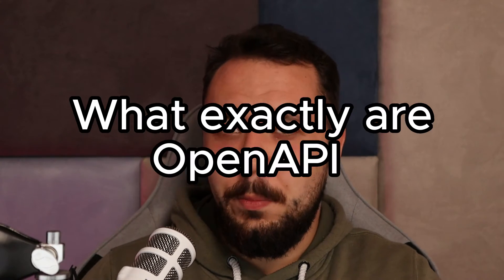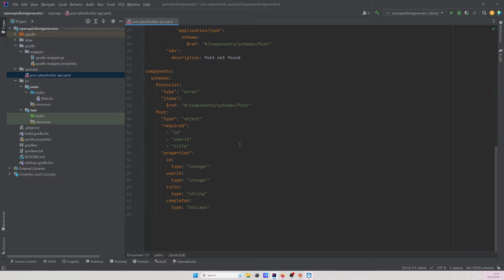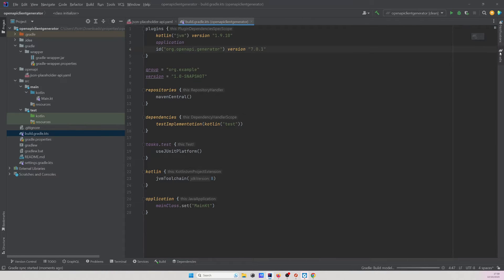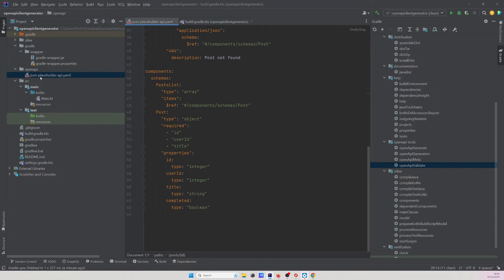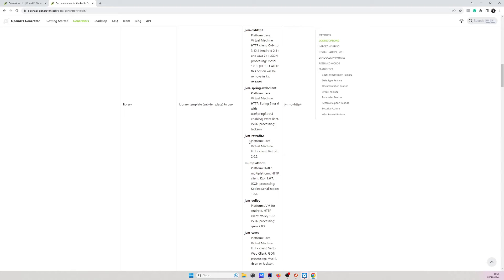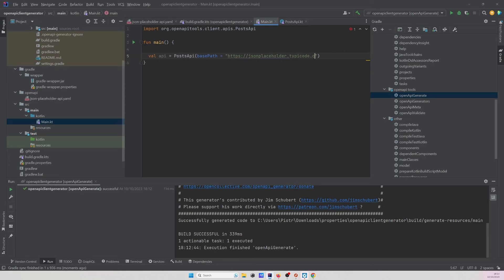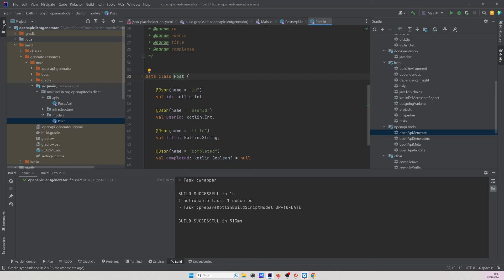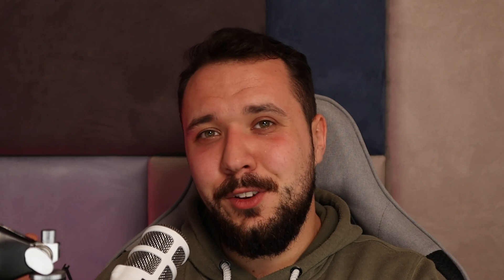Generate Kotlin client from OpenAPI Specs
In this video, I will show you how easily we can generate a Kotlin client from any OpenAPI Spec (both 2.0 and 3.0) and save us hours of work.

During this tutorial, we will learn:

- what are OpenAPI specs and what problem do they solve,
- why and when code generation might be a good idea for your project,
- how to generate Kotlin clients using different libraries, like Ktor, Retrofit, or Spring WebClient.

00:00 Intro
00:32 What are OpenAPI Specs?
02:15 When and why code generation might be a good idea?
03:52 Solution with OpenAPI Generator
14:04 Outro